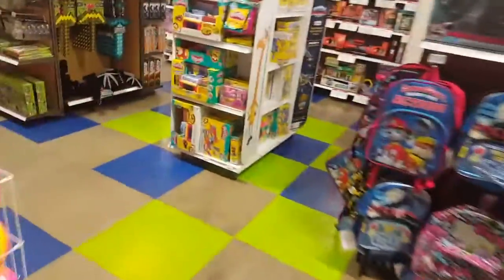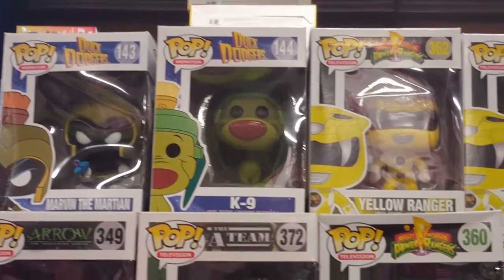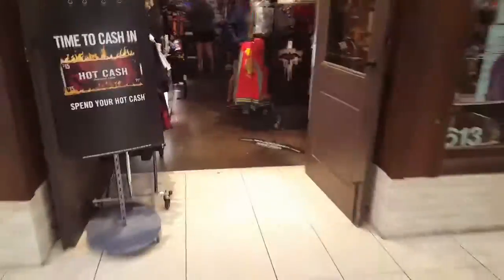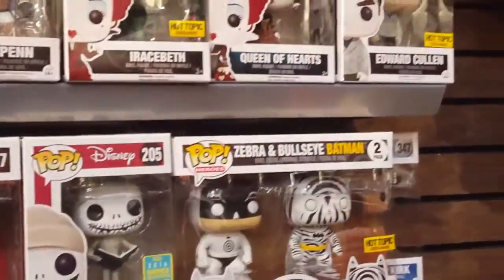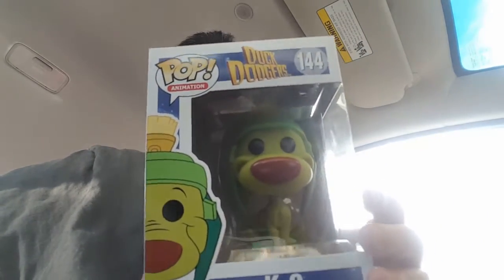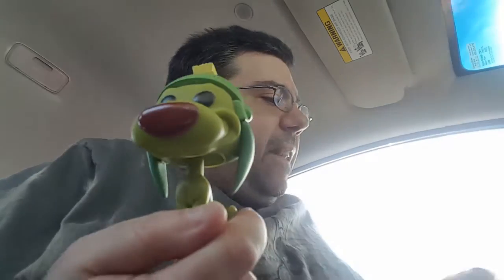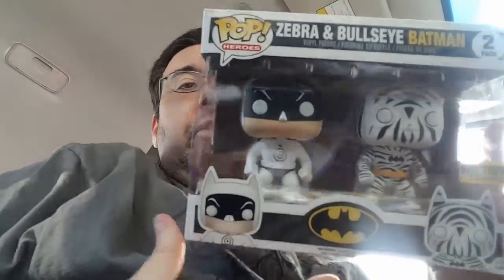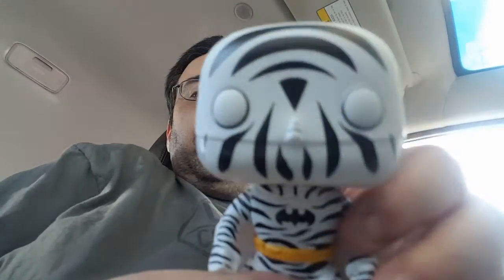Vlog Rook Toy Hunting - Funko Duck Dodgers K9 and 2-pack Zebra and Bullseye Batman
Rook is doing his first Toy Hunting vlog. Join me on my first toy hunt for the Duck Dodgers Funko Pop, and The Hot Topic Exclusive 2 pack Zebra and Bullseye Batman.